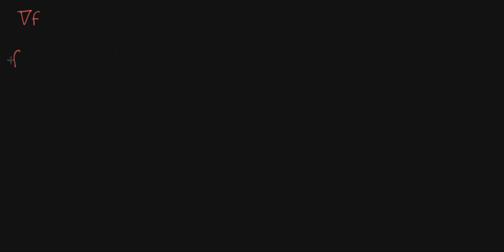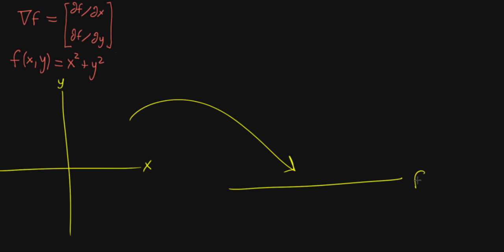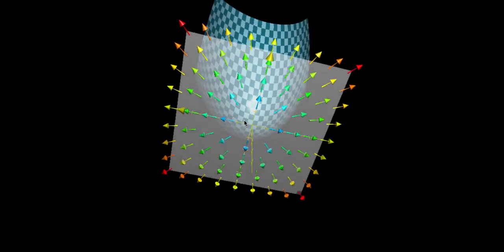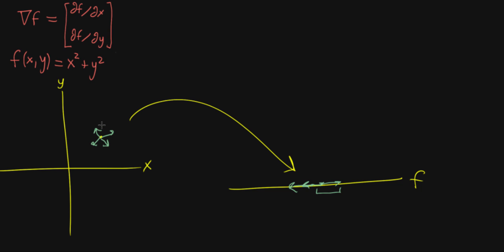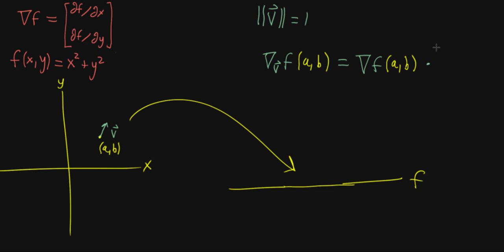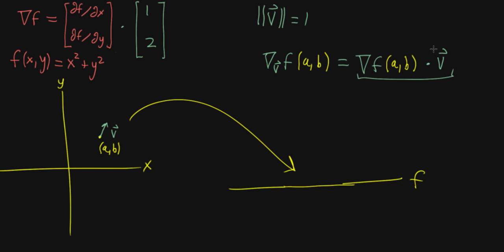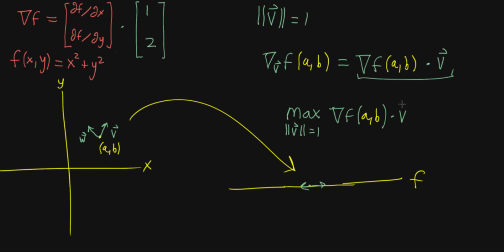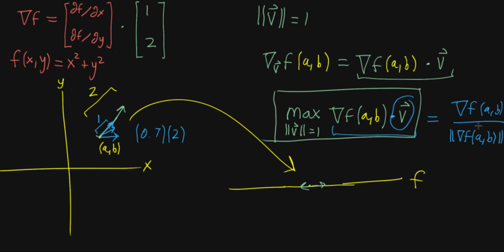Why the gradient is the direction of steepest ascent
The way we compute the gradient seems unrelated to its interpretation as the direction of steepest ascent.  Here you can see how the two relate.